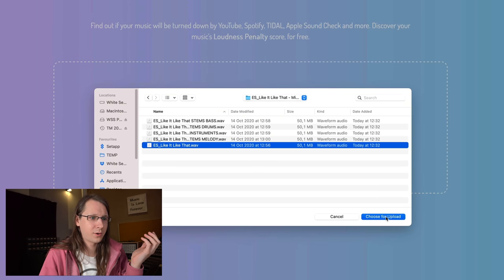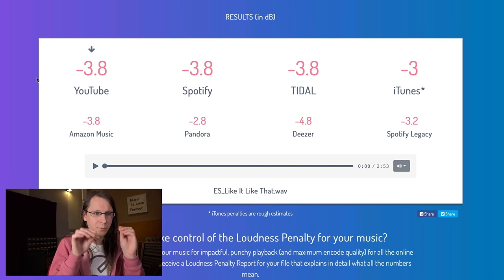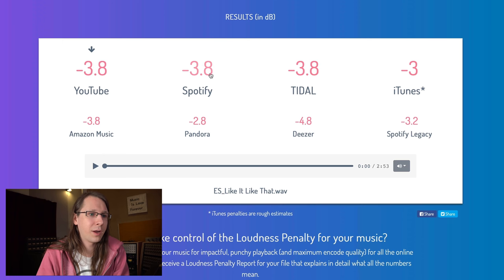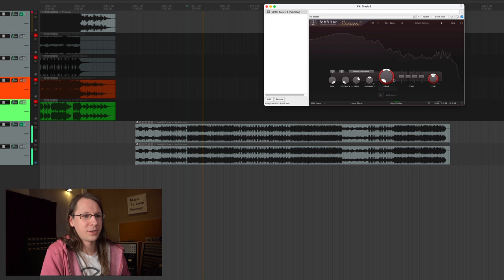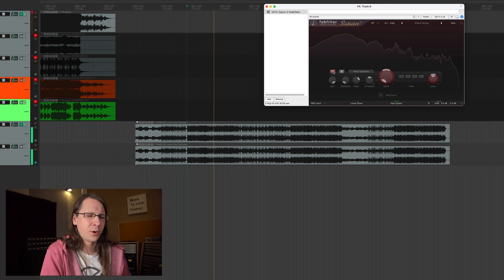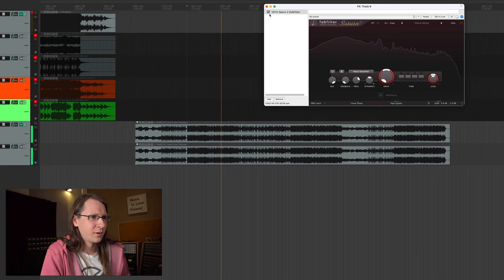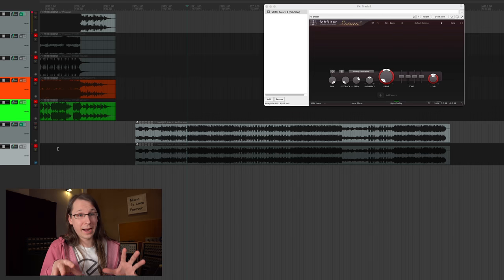How I know that my MASTERING is GOOD?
INDEX:
00:00 - Intro
00:41 - I'm NEVER satisfied
01:31 - Speakers and Acoustics
02:40 - Ears
05:23 - Second pair of ears
06:57 - Technical Analysis
15:20 - Outro